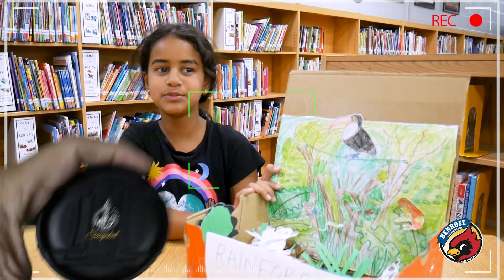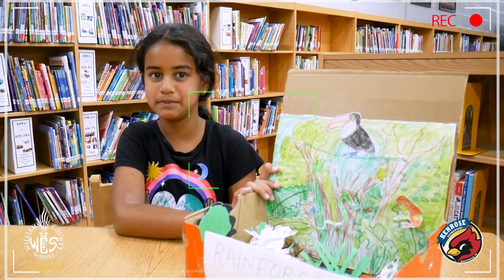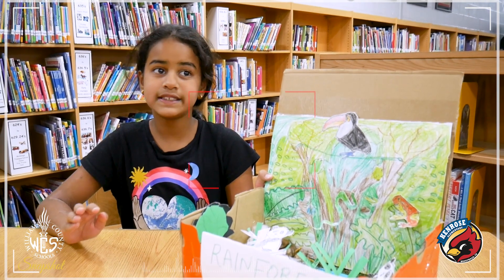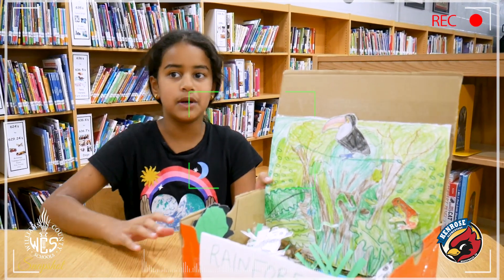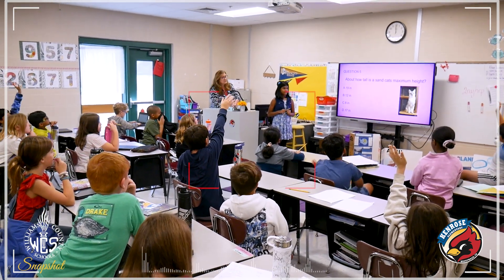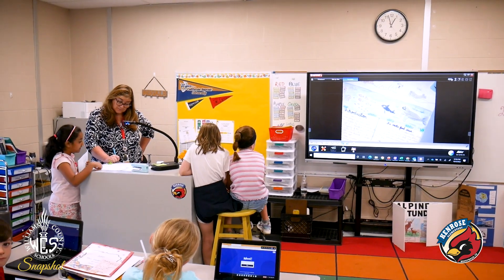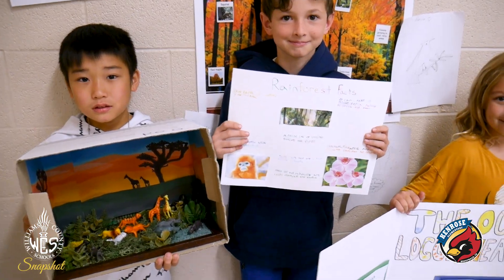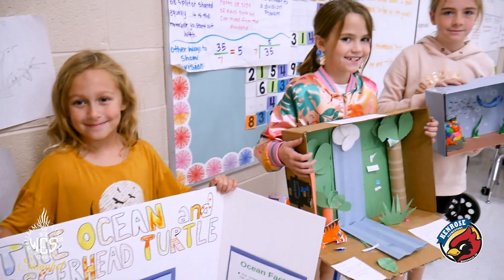Kenrose Students Study Ecosystems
In this School Snapshot, students at Kenrose Elementary are using their creativity as they learning all about ecosystems. Thank you to Kenrose Good News Ambassador Helen Gore for providing this footage.